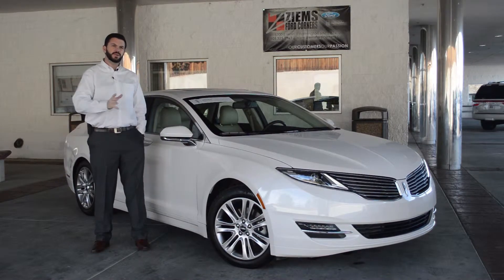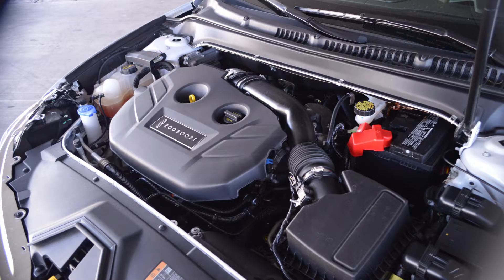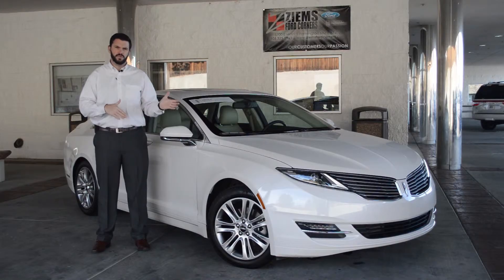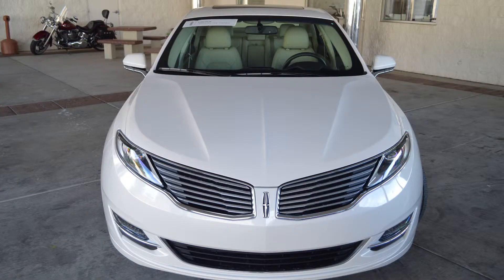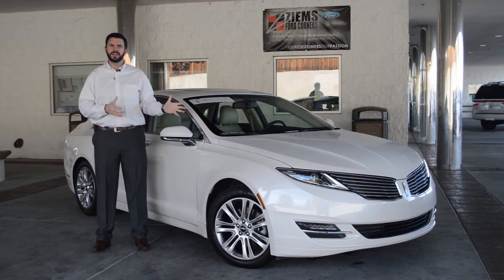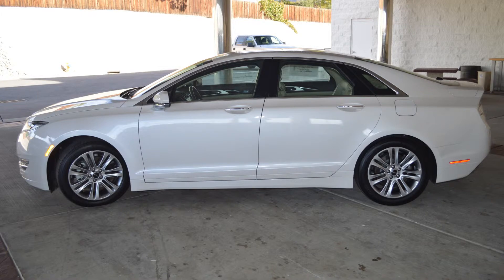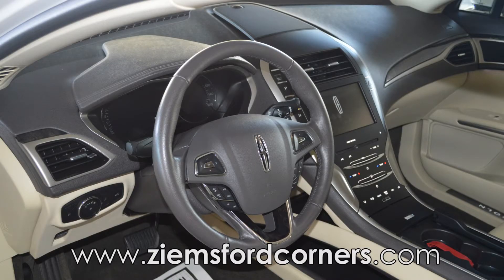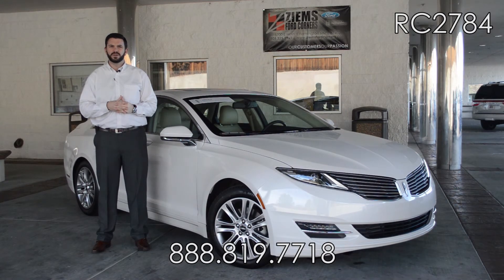Used 2013 Lincoln MKZ | Farmington NM Car Dealer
- Looking for a used 2013 Lincoln MKZ?

Visit Ziems Ford Corners in Farmington NM to check out this pre-owned luxury car. This car is an excellent option for anyone looking for something that's like-new. It has just over 8,000 miles, a clean vehicle history report, and has only had one previous owner.

Highlights include:
- 2.0-liter Ecoboost engine
- Remote Start
- SiriusRadio
- Backup Camera with Sensors
- CPO
- Heated and Cooled Seats
- BLIS